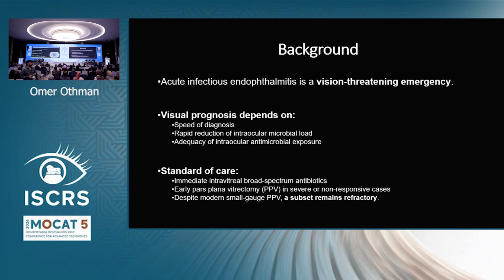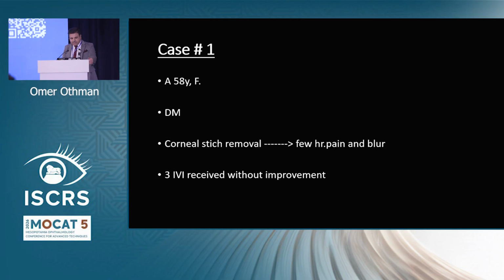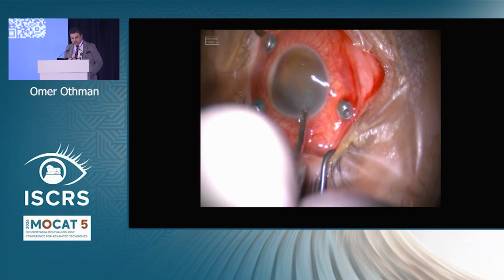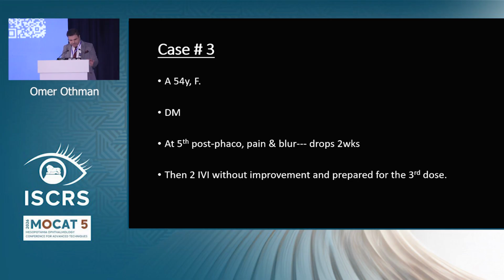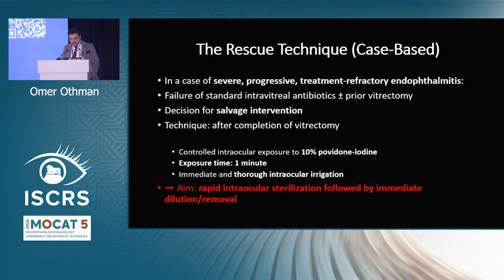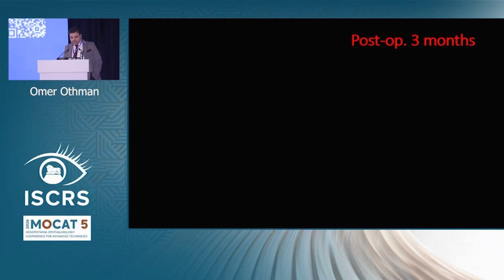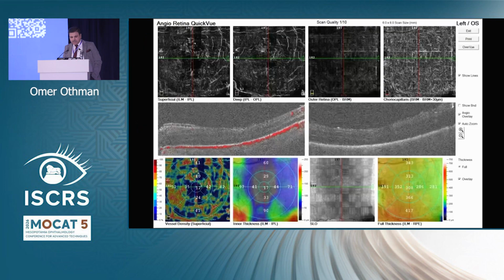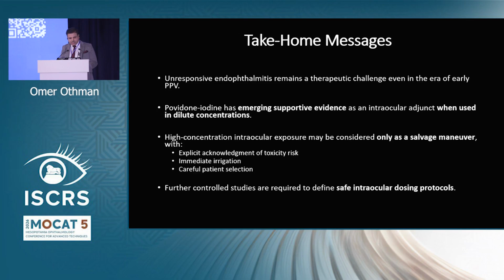DM Eye with Acute Endophthalmitis Unresponsive to Repeated Intravitreal AB, Dr. Omer Othman, MOCAT5